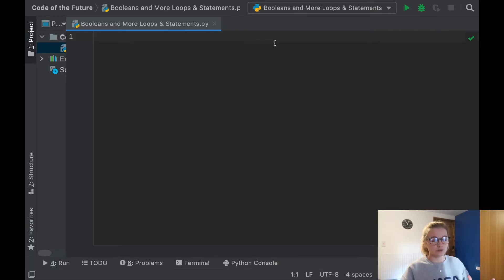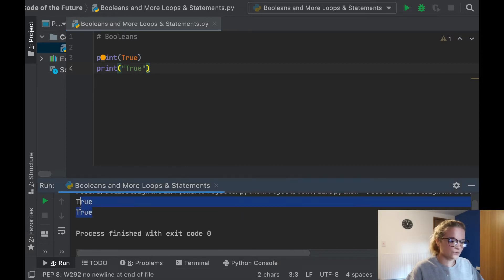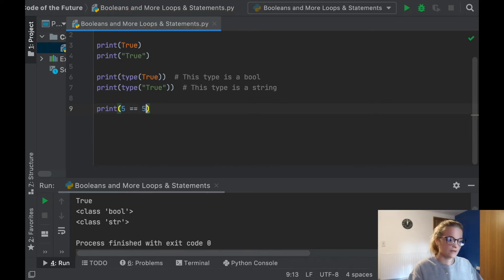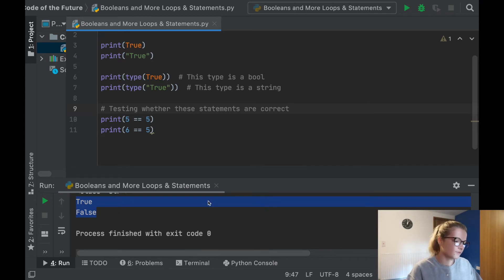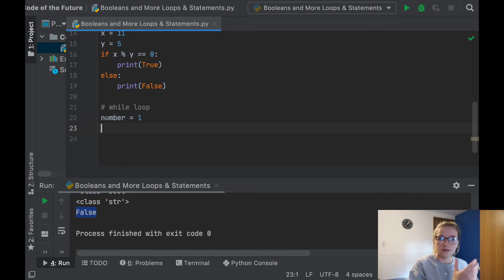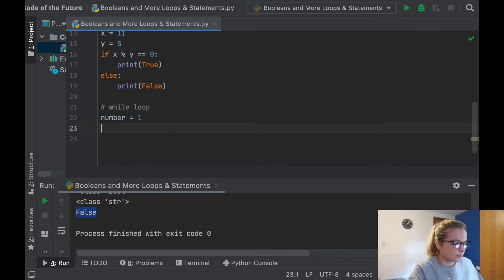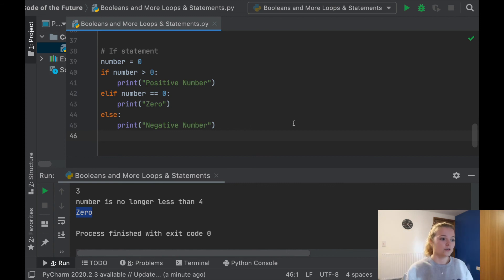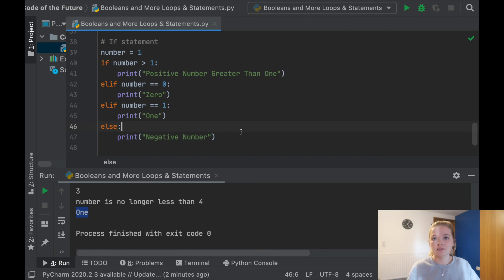Python Tutorial for Beginners #11 - Booleans, Loops and Statements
In this video we explore booleans, the while loop and if, elif and else statements! If you grasped the basic concept of booleans and the while loop, why not teach yourself how to code Rock, Paper, Scissors in Python! Video here: